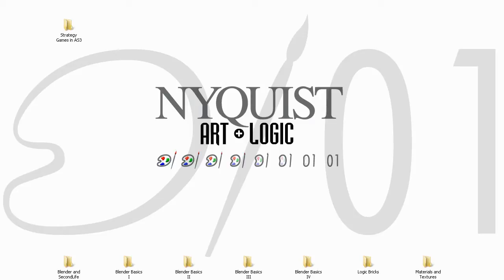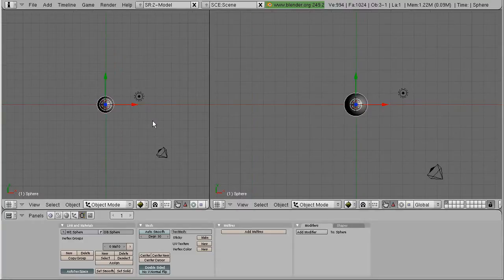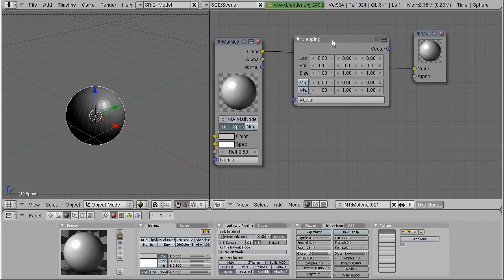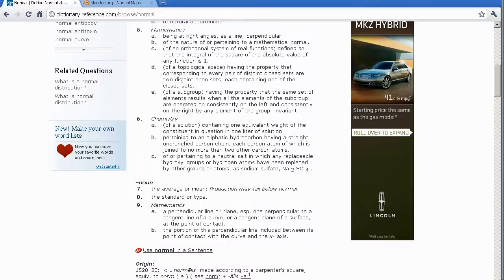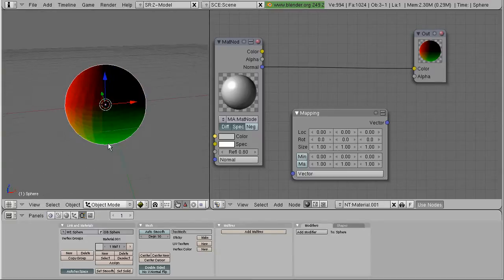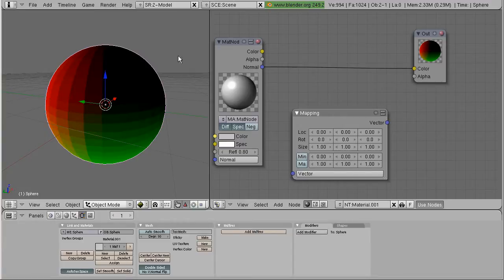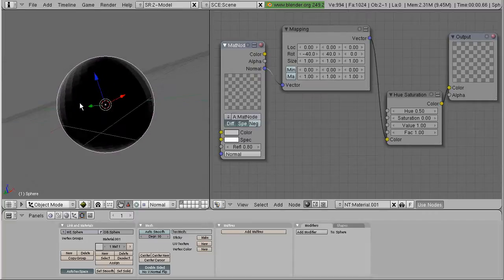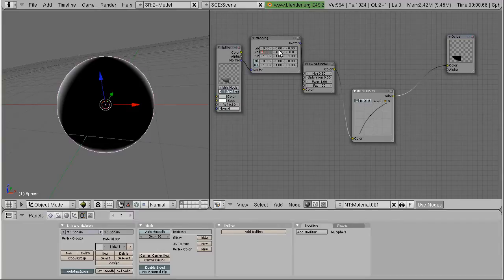Bits of Blender #60 - Normals and Nodes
A quick tip on normals and material nodes.